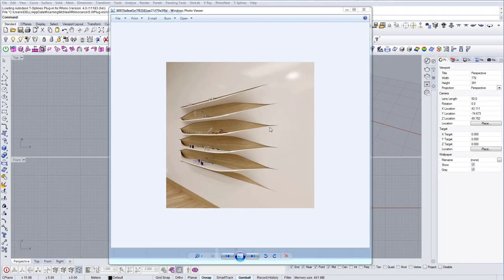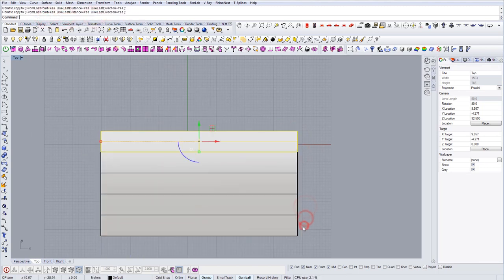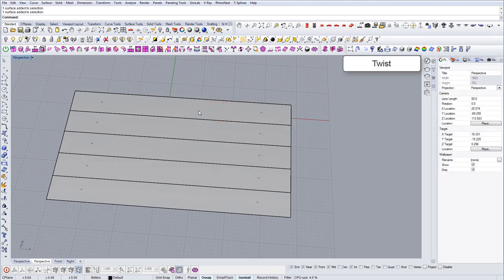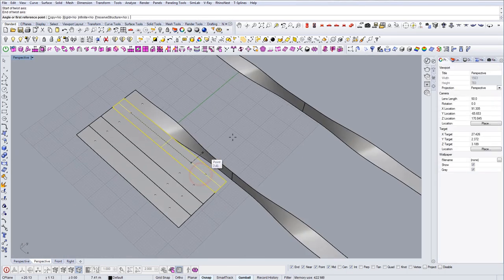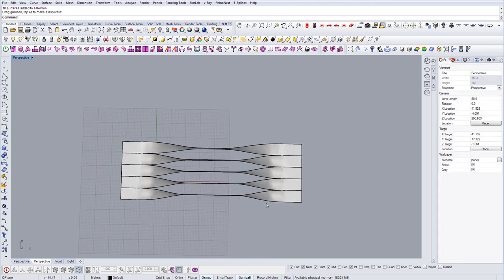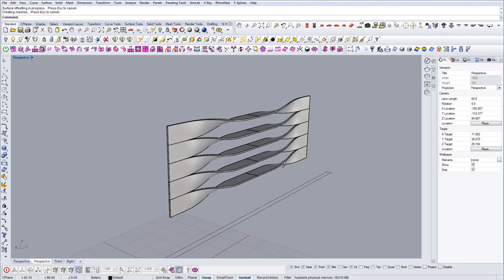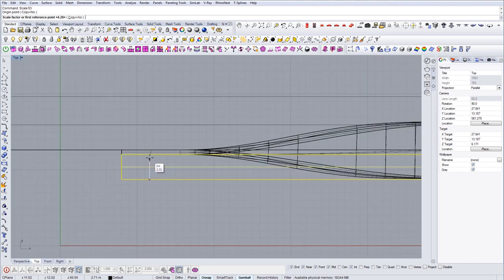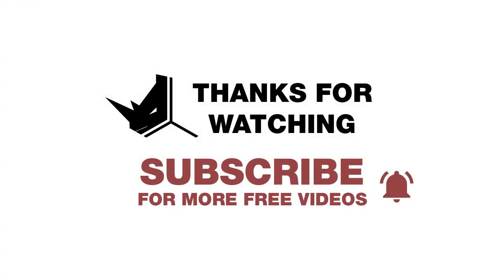How to Model Twisted Shelves in Rhino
Here, we're going to talk about How to Model Twisted Shelves in Rhino and what are some of the fastest ways to create this project.